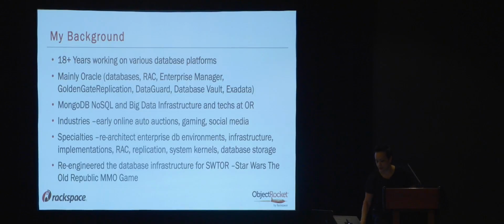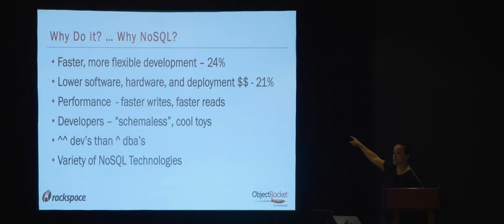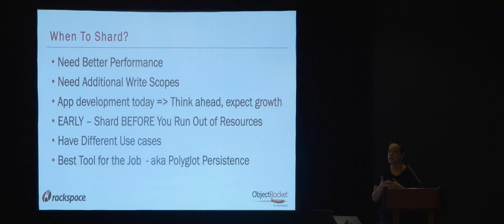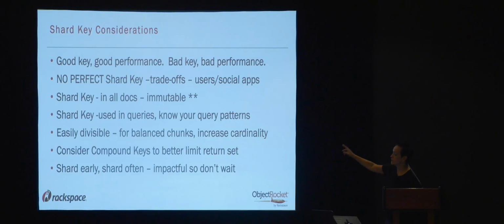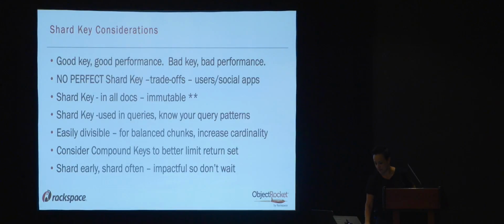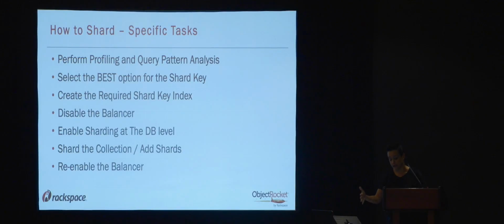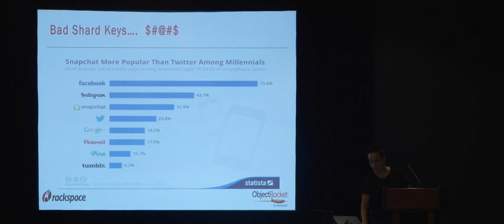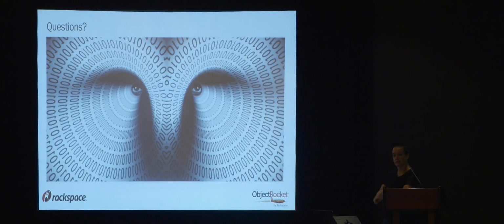MongoDB Open House: Running MongoDB in the Cloud for IoT and Social Media Data with Kim Wilkins